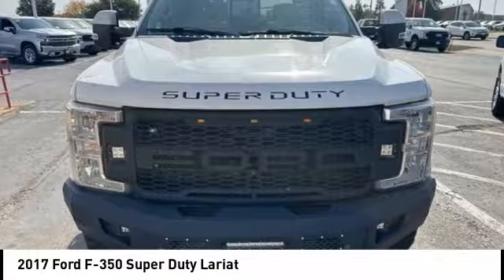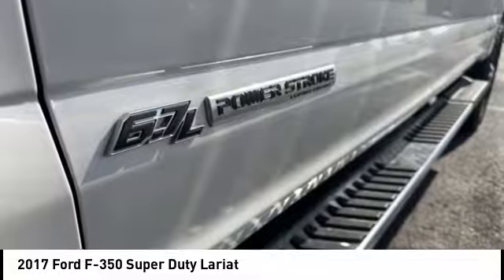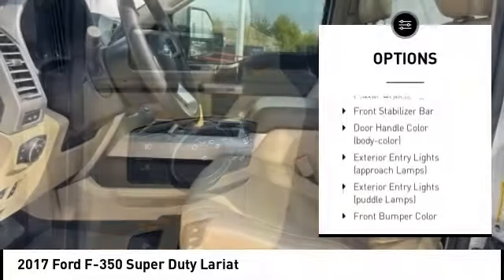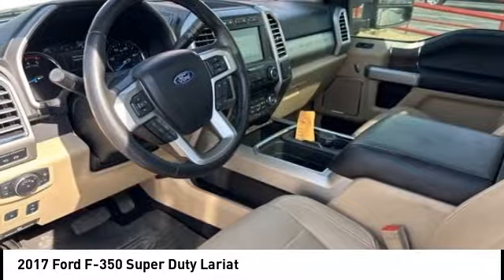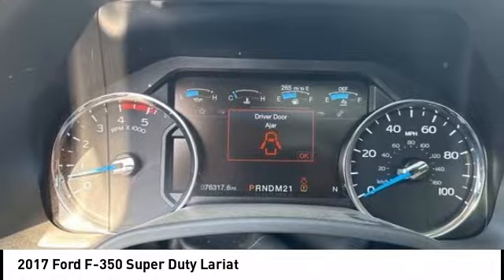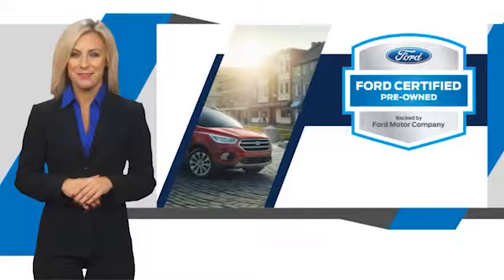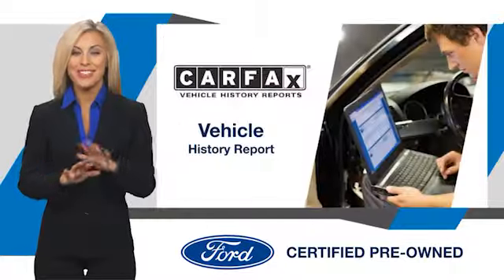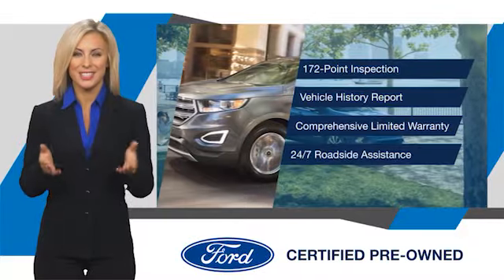2017 Ford F-350 Super Duty Cedar Falls IA UC23990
2017 Ford F-350 Super Duty Lariat